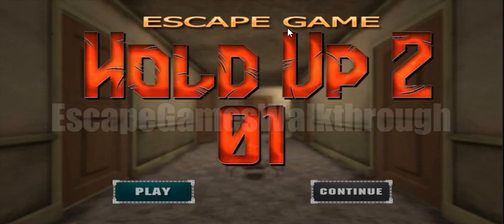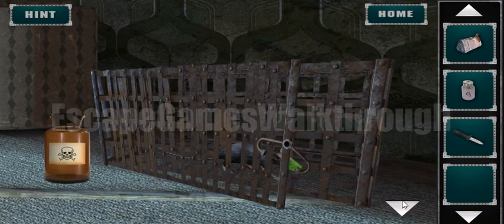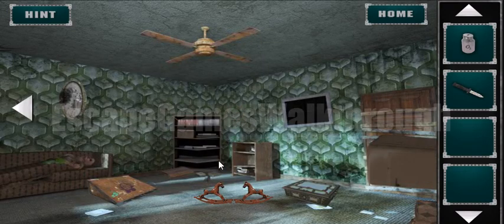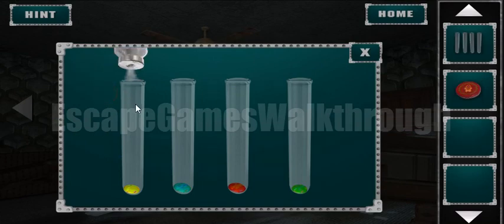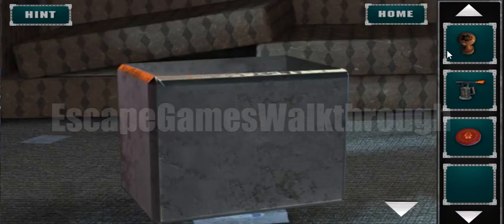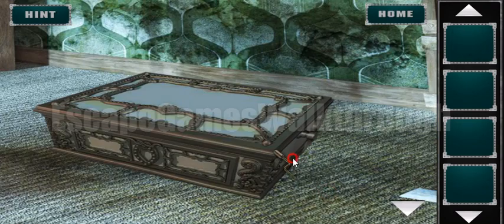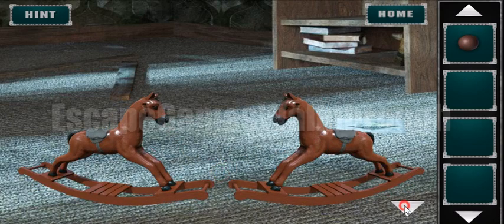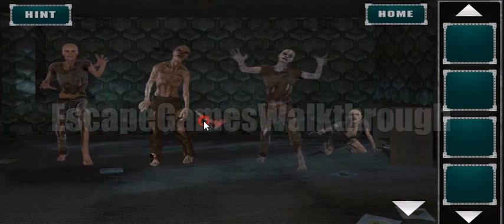FEG Escape Game Hold Up 2 1 Walkthrough [FirstEscapeGames]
EGS Escape Game Hold Up 2 Level 1 Walkthrough [Escape Game Studio]